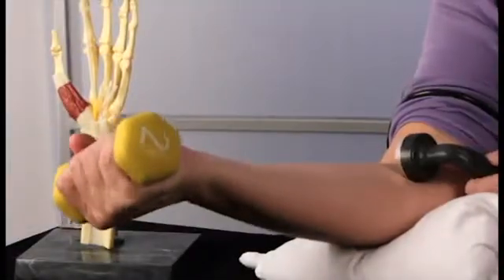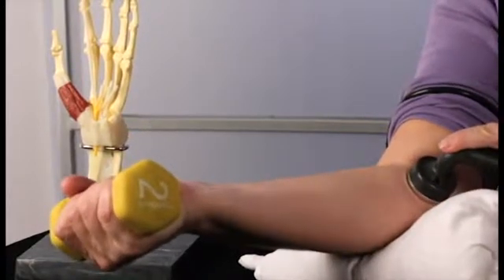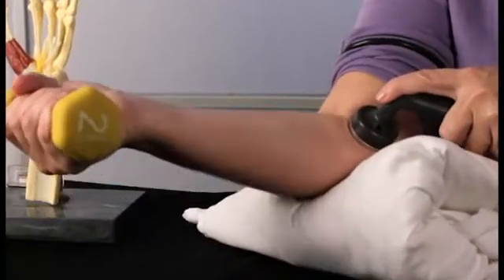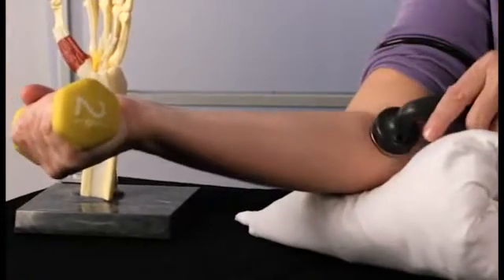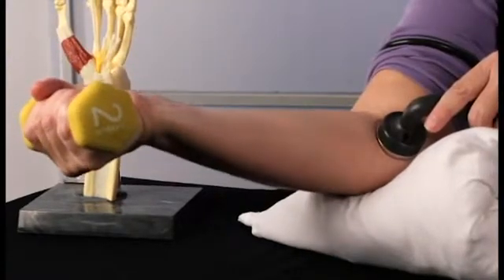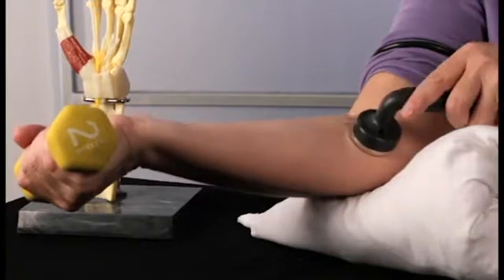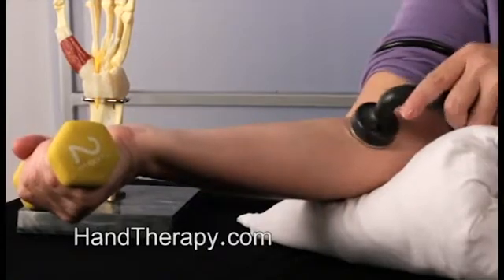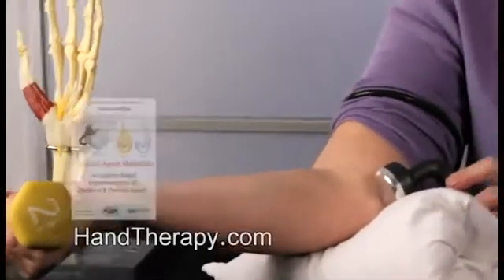Deep Heat with Ultrasound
Occupational Therapist teaching how to use ultrasound